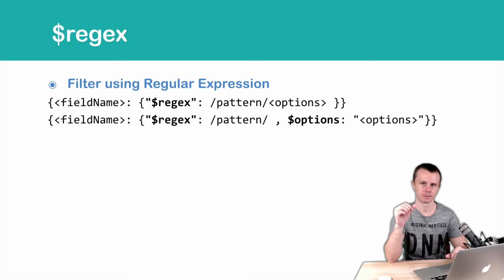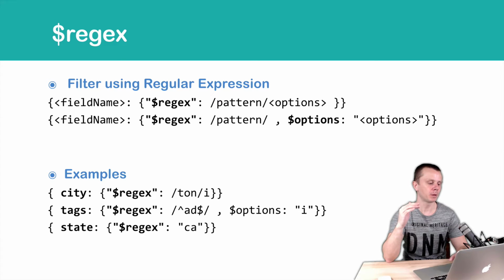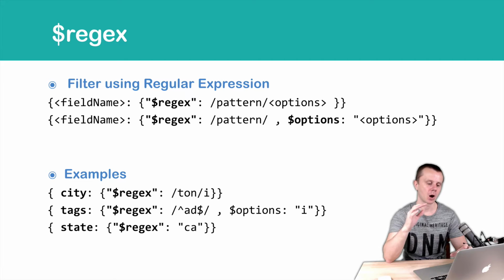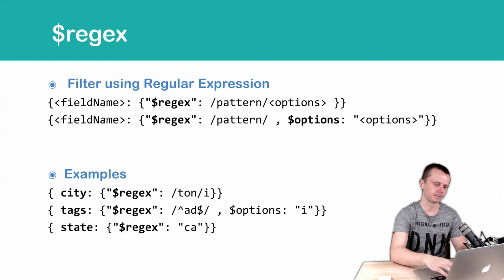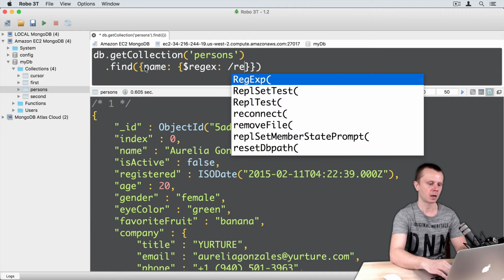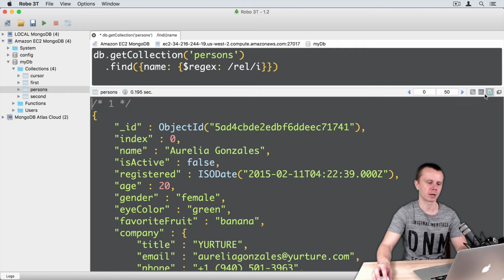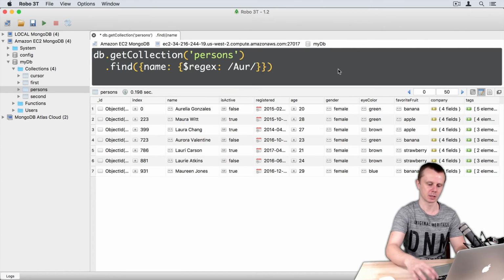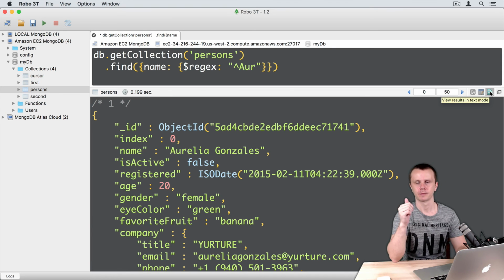17 MongoDB Queries - $regex operator